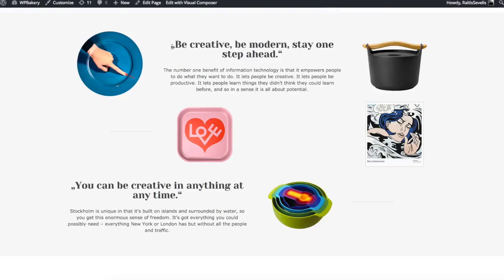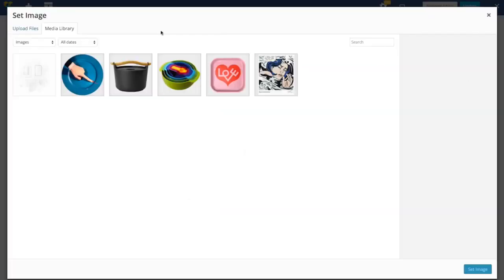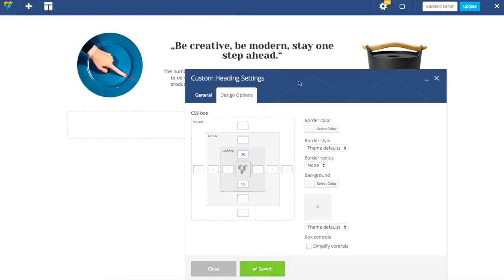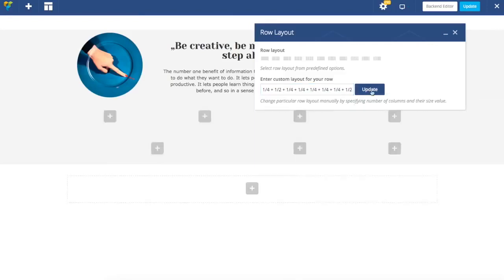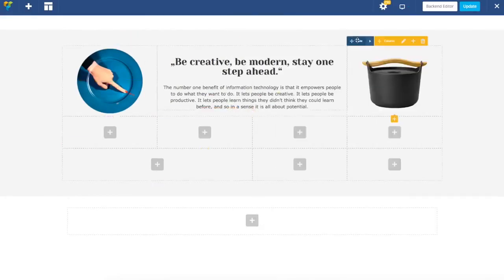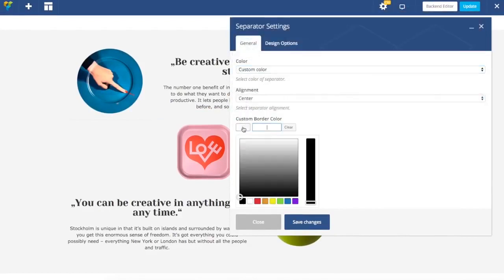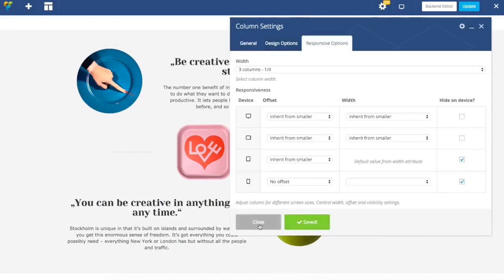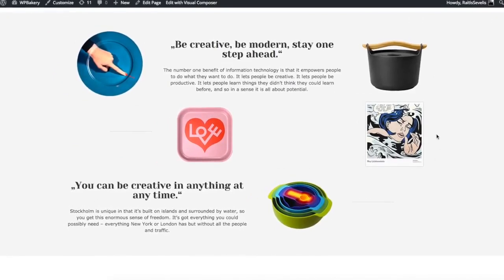How To Create Artistic Creative Portfolio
Create a responsive artistic creative portfolio or product layout with WPBakery Page Builder page builder for WordPress in minutes.